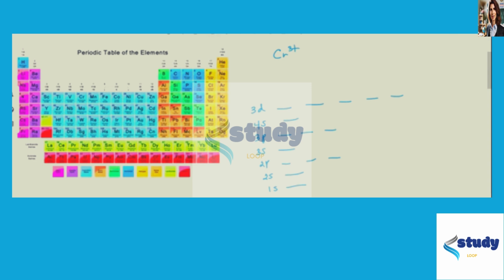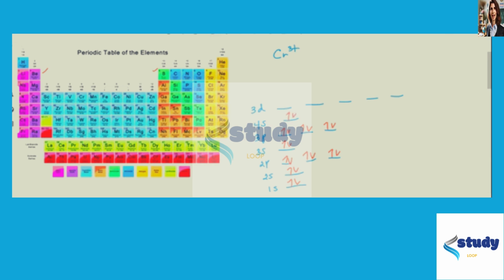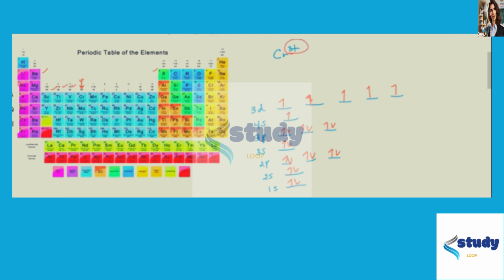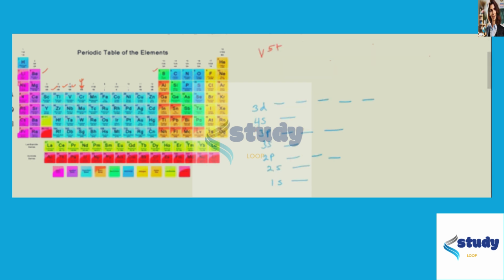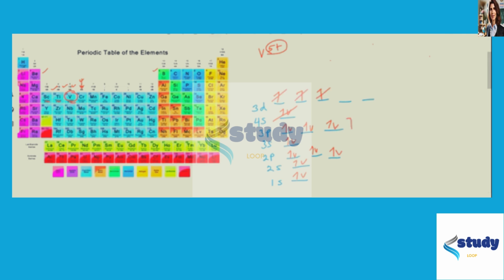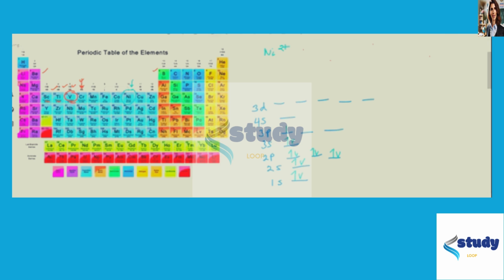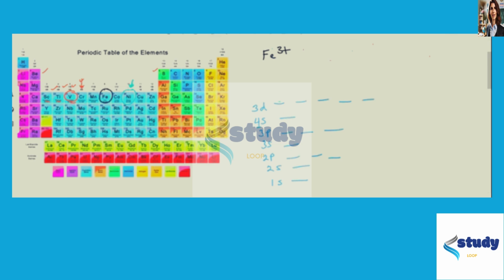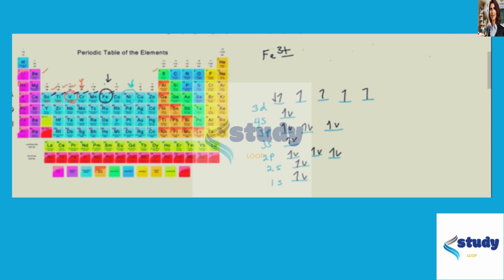Write orbital diagrams for each ion and determine if the ion is diamagnetic or paramagnetic a V5+